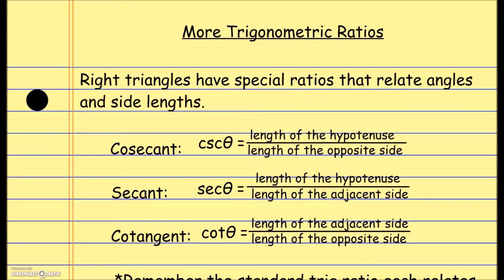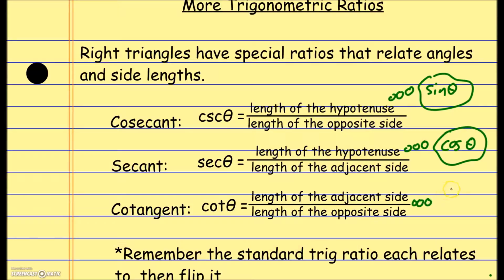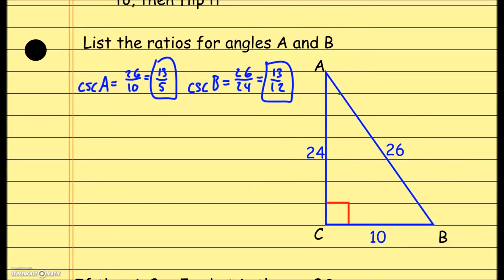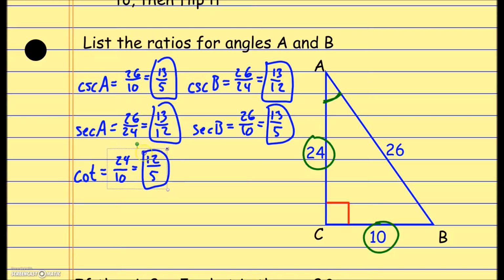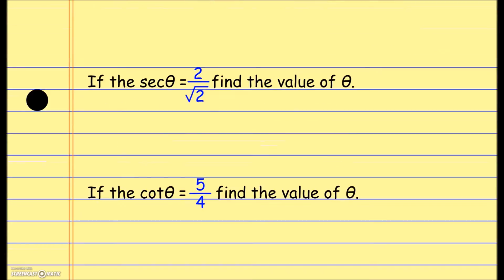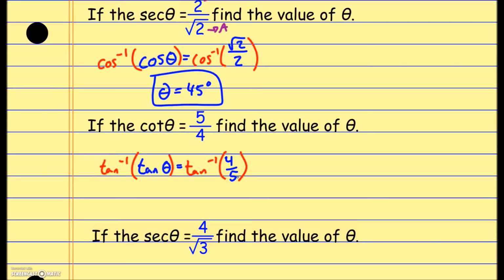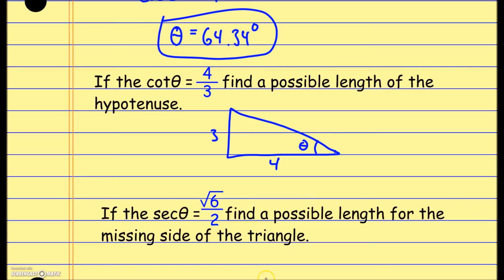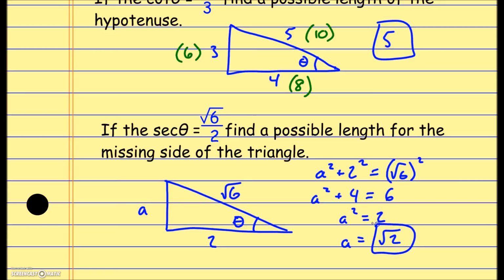More Trig Ratios